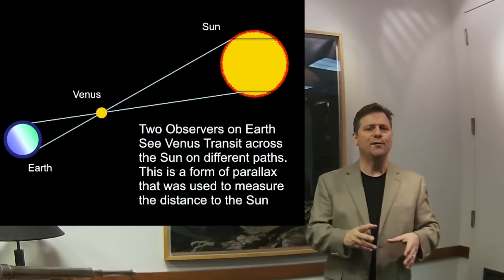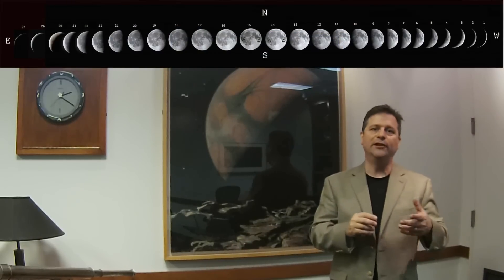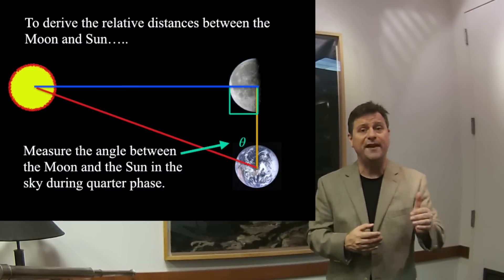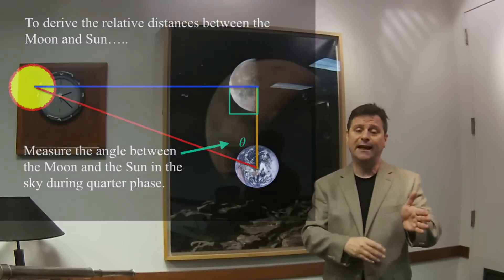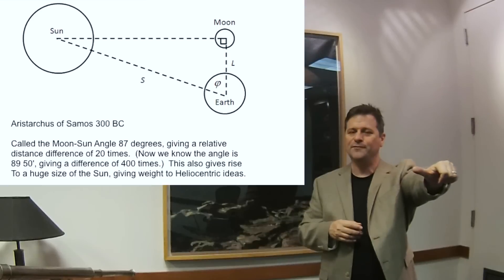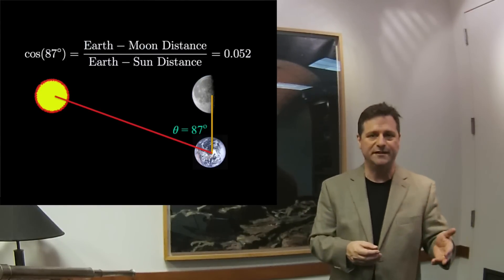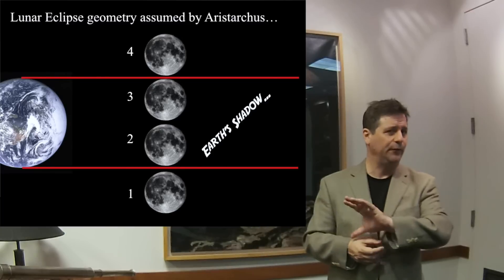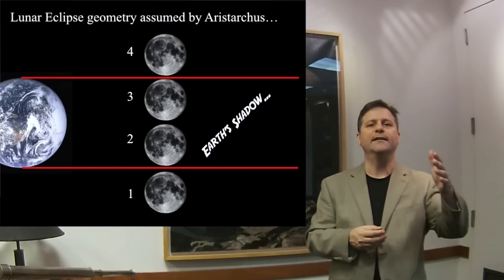Understanding Relative Distances in Astronomy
• Aristarchus’s Contribution: Aristarchus of Samos, an ancient Greek philosopher, used simple geometry to estimate the relative distances and sizes of the Earth, Sun, and Moon.
 • Methodology: Aristarchus’s method involved observing the phases of the Moon, particularly the first quarter phase, to determine the relative positions of the Earth, Sun, and Moon in space.
 • Time Period: Aristarchus lived from approximately 310 BC to 230 BC, over 2200 years ago.
 • Aristarchus’ Method: Aristarchus used the 90-degree angle between the Sun, Earth, and Moon during the first quarter moon phase to calculate the relative distances between the Earth and the Sun.
 • Angle Measurement: Aristarchus measured the angle between the Sun and the Moon in the sky to be approximately 87 degrees, which is slightly less than the actual angle of 89 degrees and 51 minutes.
 • Distance Calculation: By measuring the angle and using trigonometry, Aristarchus was able to determine the relative distances between the Earth and the Sun.
 • Sun’s Size and Distance: Aristarchus discovered that the Sun is much larger than the Moon and about 19 times further away from Earth.
 • Angular Size and Actual Size: The apparent size of celestial objects in the sky doesn’t directly correlate with their actual size, as demonstrated by the Sun and Moon appearing similar in size despite their vast difference in distance.
 • Moon’s Size Estimation: Aristarchus estimated the Moon’s size to be about half of Earth’s size based on the duration of lunar eclipses and the assumption of a linear Earth’s shadow.
 • Aristarchus’s Discoveries: Aristarchus determined the relative sizes of the Earth, Moon, and Sun using rudimentary measurements and observations.
 • Earth-Sun Distance Estimation: Aristarchus estimated the Earth-Sun distance to be about 20 times the Earth-Moon distance, which is off by a factor of 20 but still remarkable for the time.
 • Lunar Eclipse Observations: Aristarchus used the time it took for the Moon to pass through the Earth’s shadow during a lunar eclipse to estimate the size of the Sun.
 • Sun’s Size and Position: The Sun is much larger than the Earth and the Moon, leading to the question of whether it should be the center of the cosmos.
 • Earth’s Movement: The Earth’s movement in the sky is not directly perceivable, raising the question of how we know it moves.